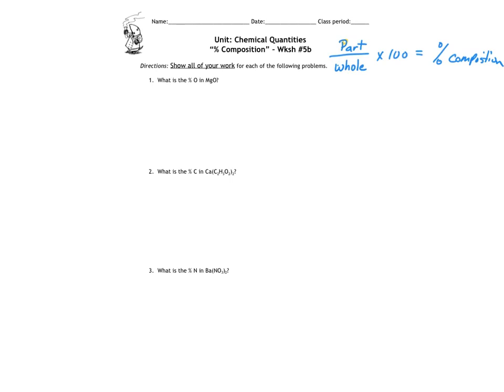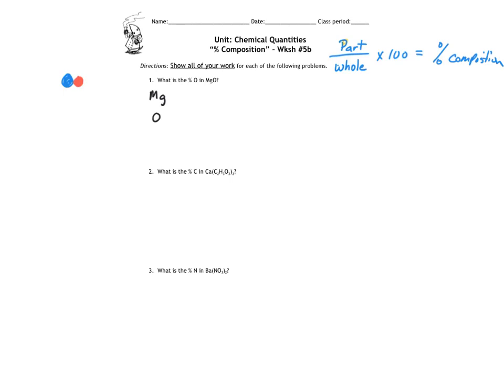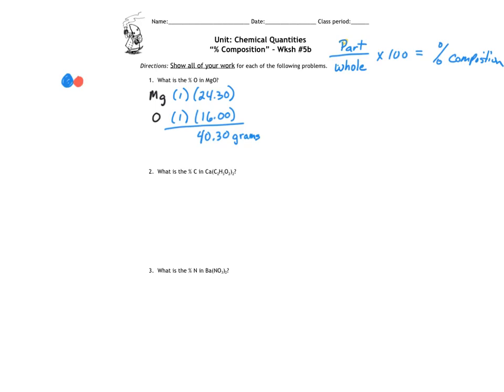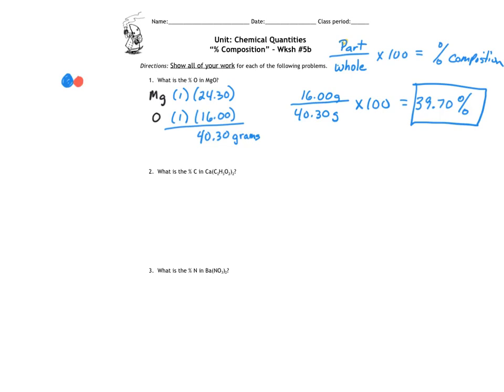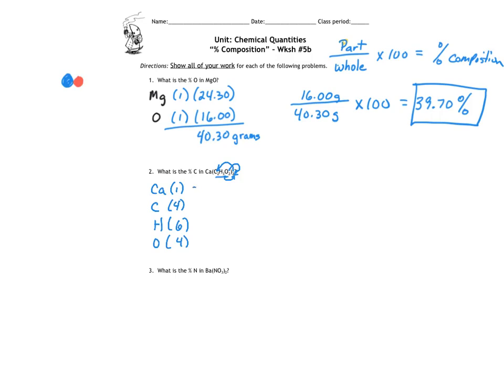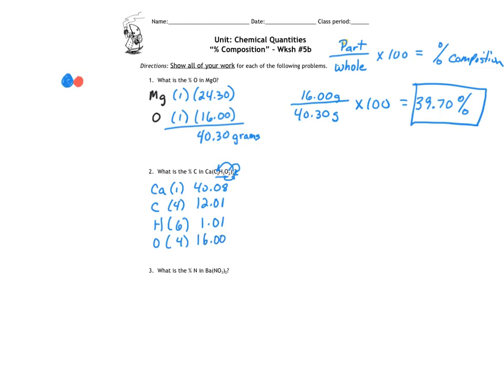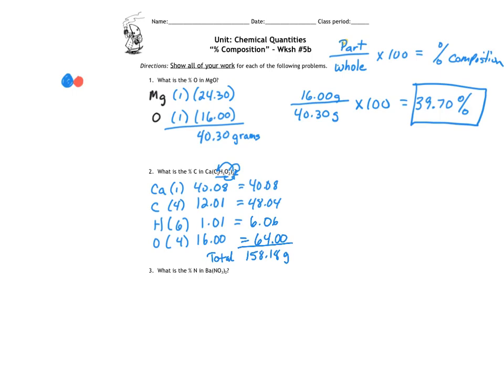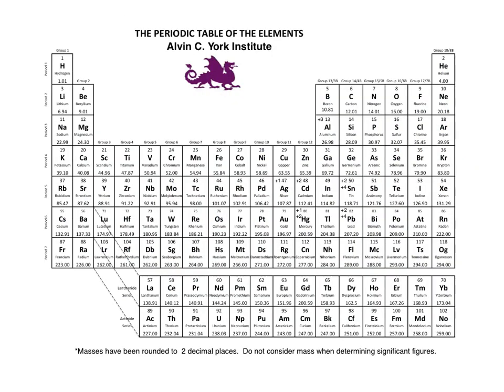Percent composition demo